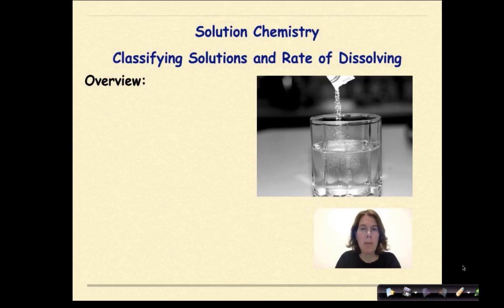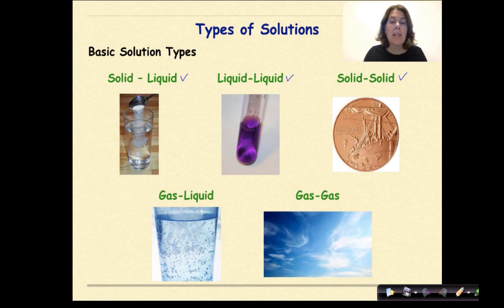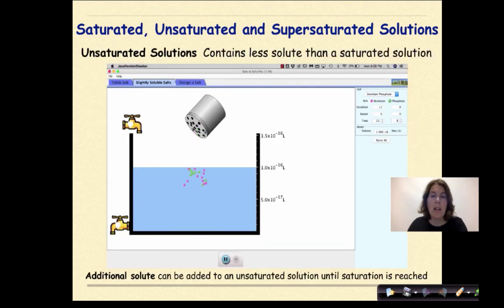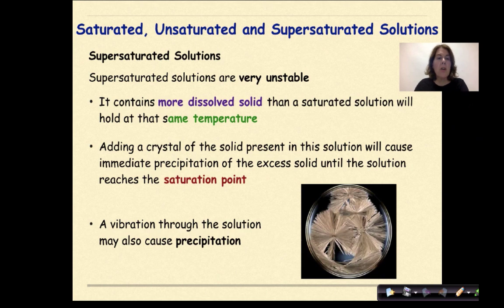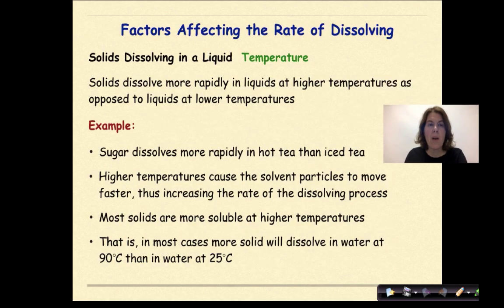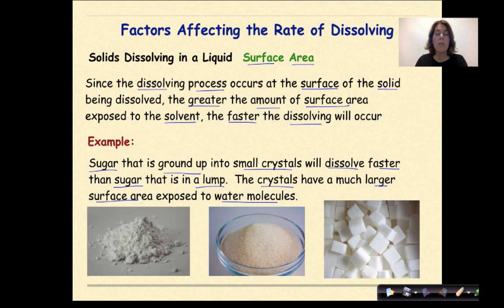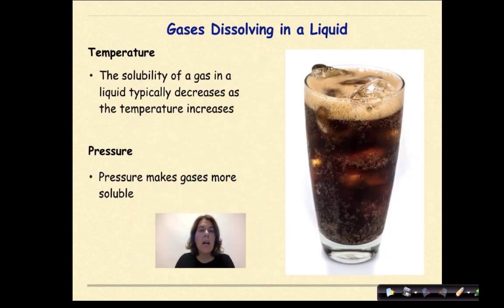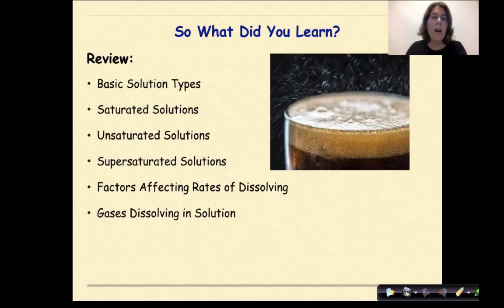Solution Chemistry Part 2 Classifying Solutions and Rate of Dissolving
This video introduces basic solution types and differentiates between unsaturated, saturated and supersaturated solutions. Detail is spent understanding the factors that determine how quickly a solute dissolves in a solvent. Finally, attention is given to gas liquid solutions and the environment that allows gases to be soluble in liquids.